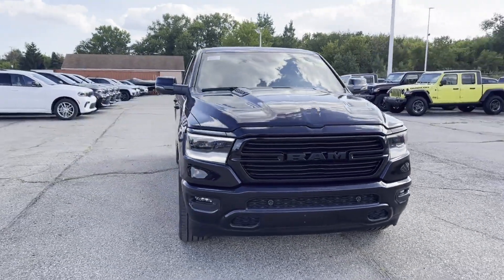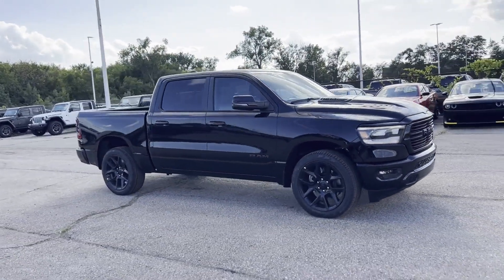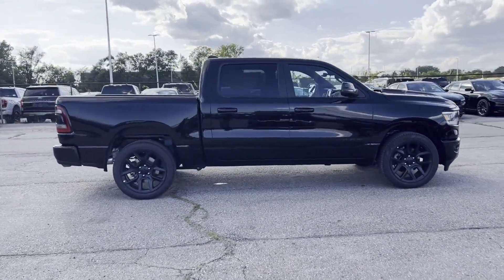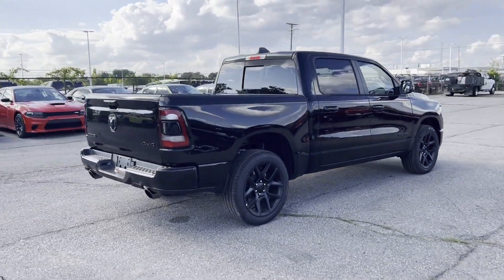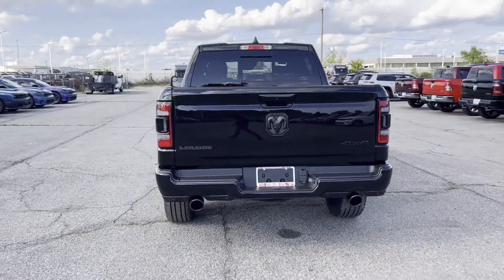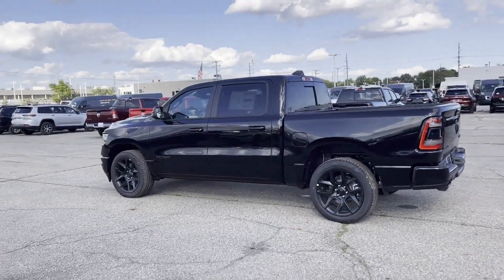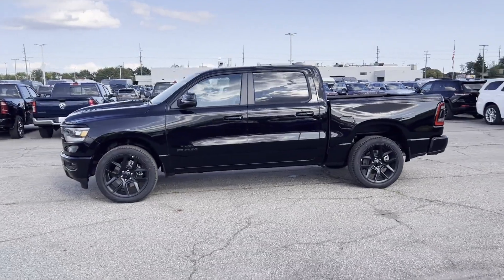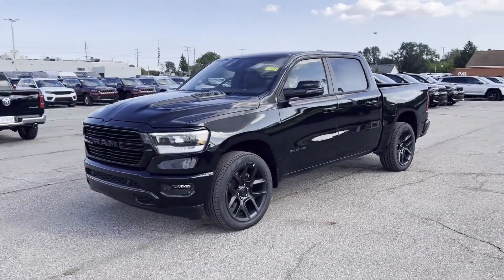2024 Ram 1500 Laramie Clinton Township, Richmond, Warren, Sterling Heights, Center Line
2024 Ram 1500 Laramie 1C6SRFJT2RN116575 Video